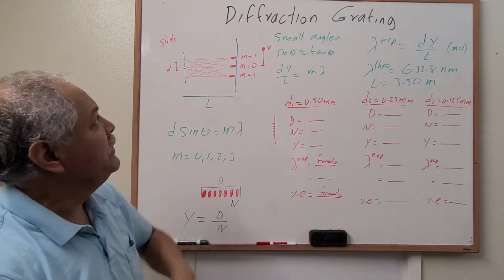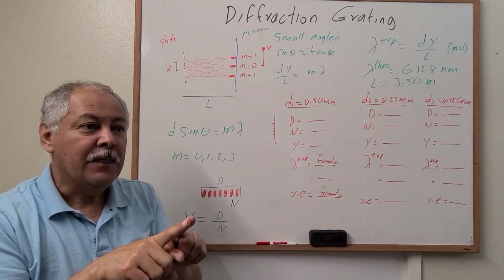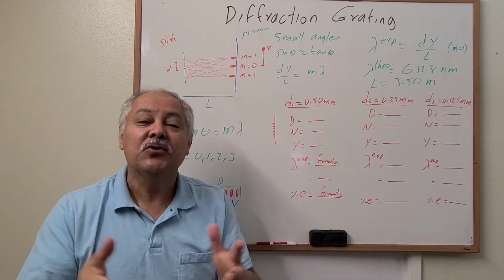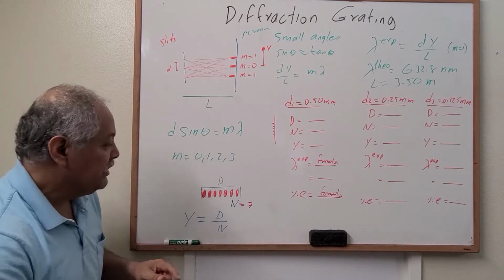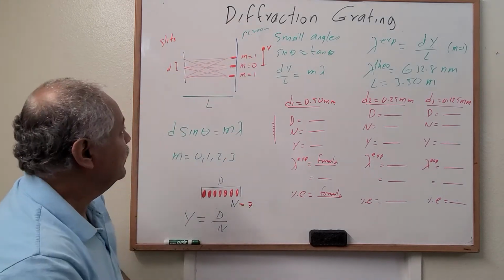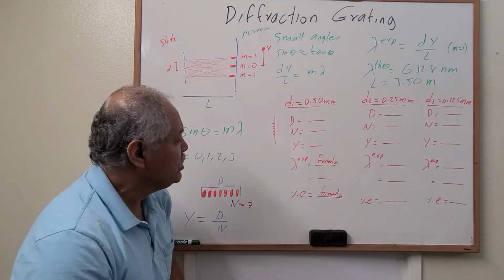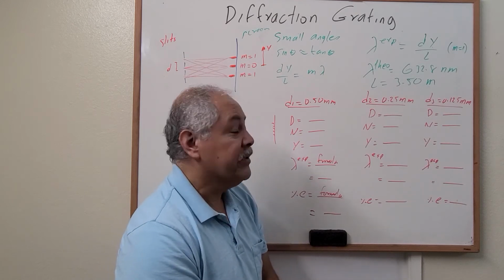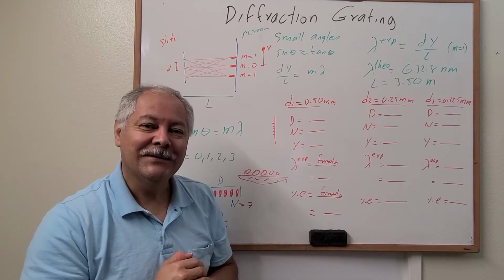Diffraction Grating Experiment